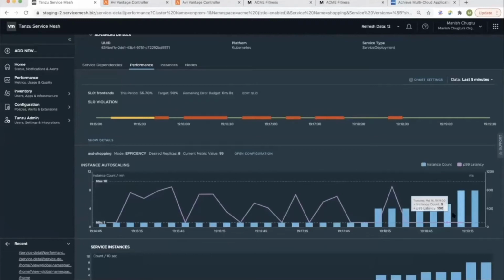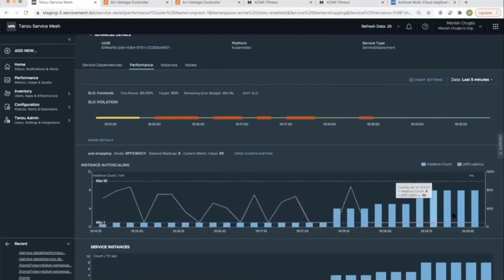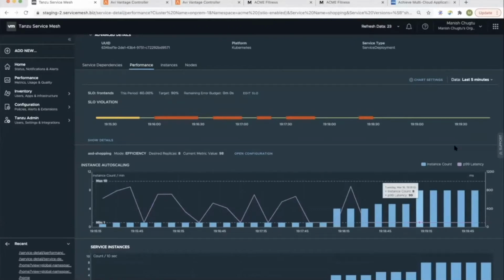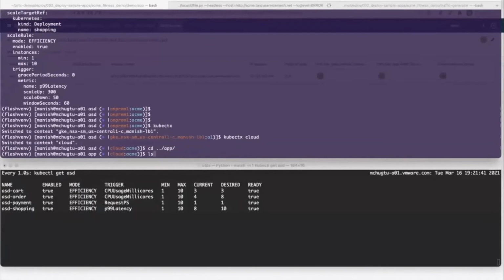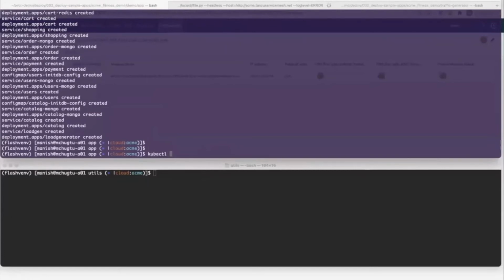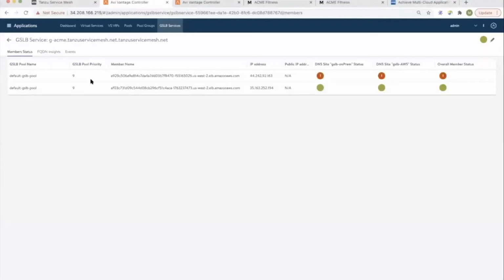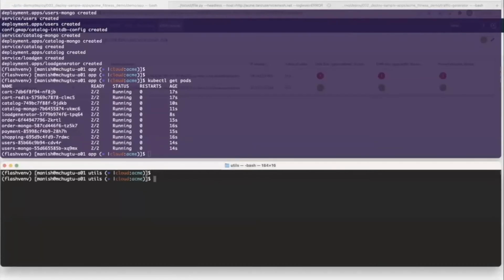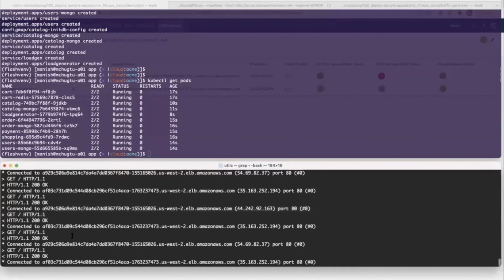Multi-Cloud Connectivity and Security Tanzu Service Mesh and NSX-Advanced Load Balancer – Part 4/5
Part 4:  GSLB and Cloud bursting